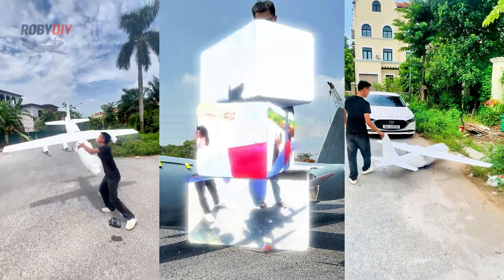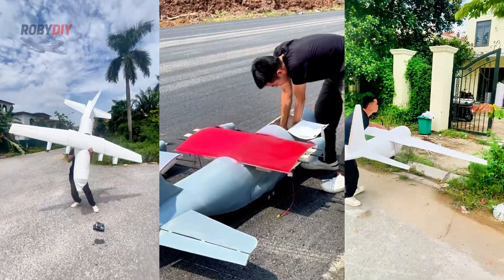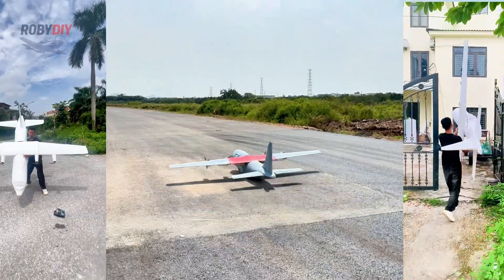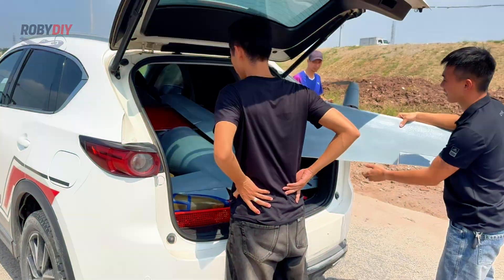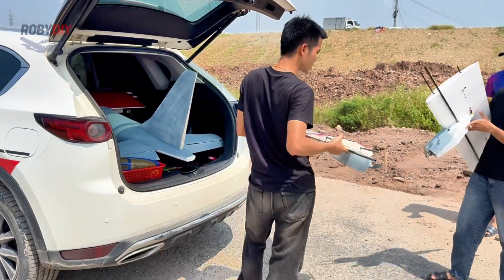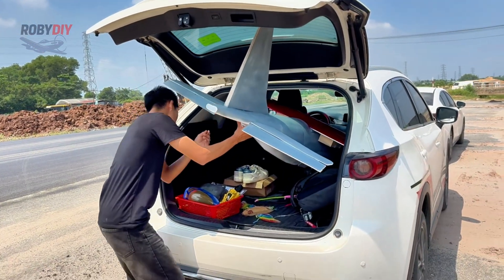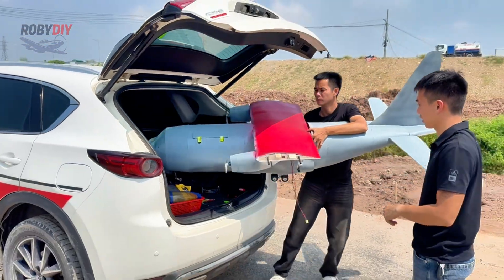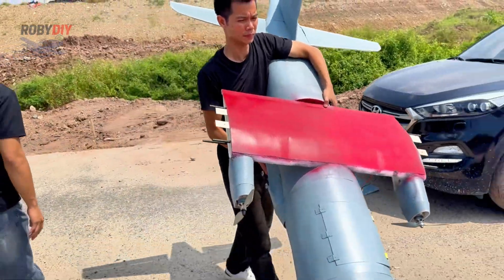WE BUILT A GIANT C-130 HERCULES RC AND THIS HAPPENED!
We spent weeks building this giant homemade RC C-130 Hercules — a massive four-engine transport aircraft known for its power and history. With a wingspan over 3 meters, this C-130 model pushes the limits of what’s possible in RC aviation. But when it finally took off, things didn’t go as planned...

Watch till the end to see if this DIY RC C-130 Hercules could truly fly — or if it was just too big to handle.

👇 LIKE if you enjoy epic RC builds
💬 Comment your thoughts: Should we rebuild this monster or make it even bigger next time?